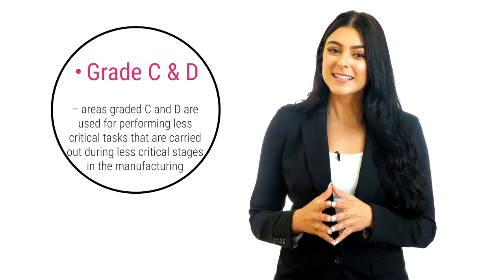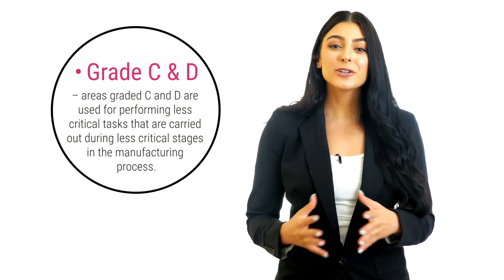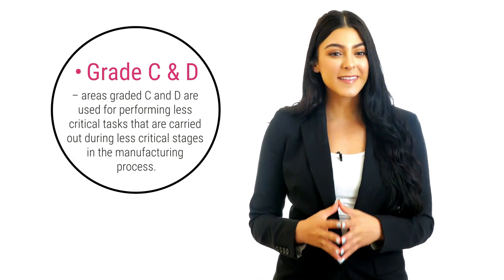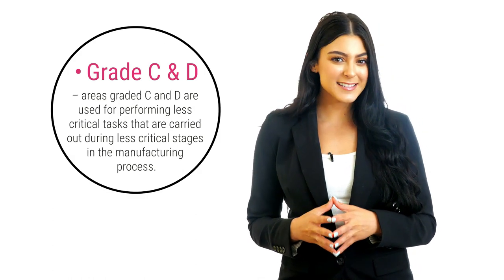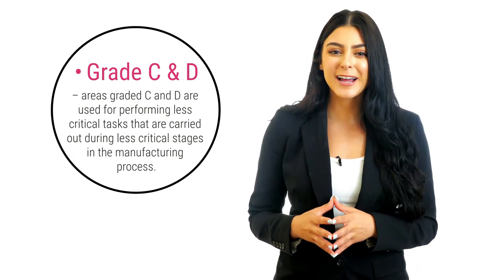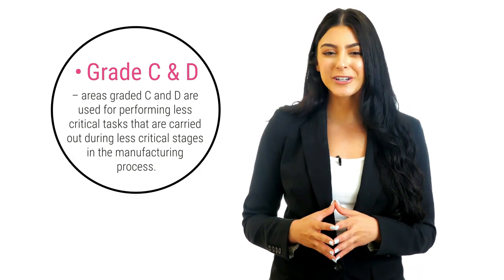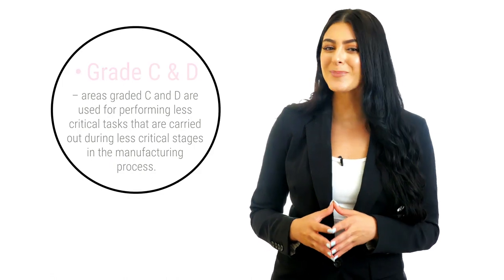Understanding Cleanroom Class A B C D with ISO Equivalents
Cleanroom Grade A B C D Explained with ISO and 209E Class Equivalents

The European Commission has implemented a set of standards for anyone who is located in Europe and is involved in the manufacture of sterile products.